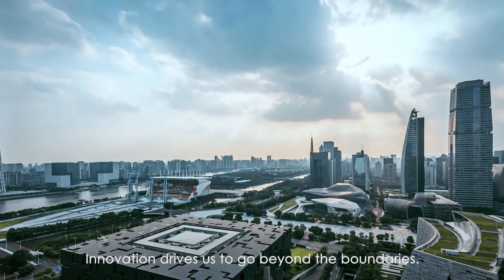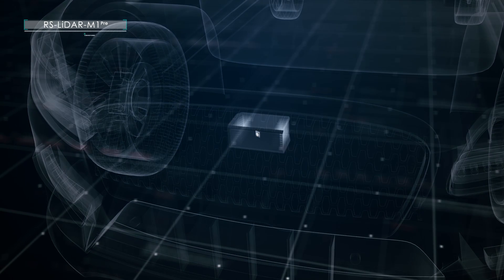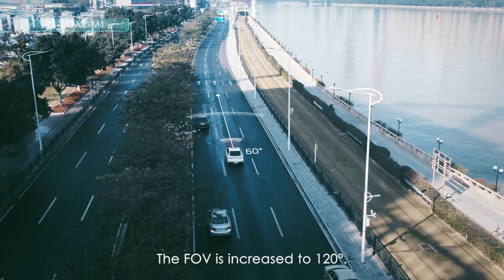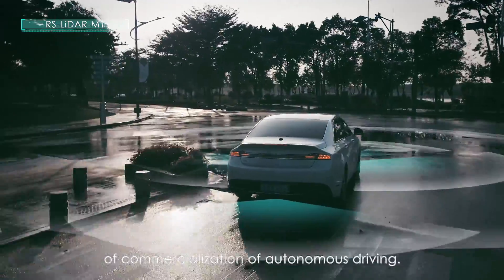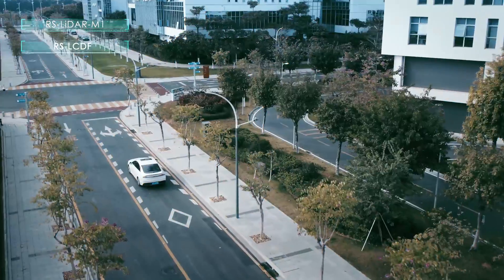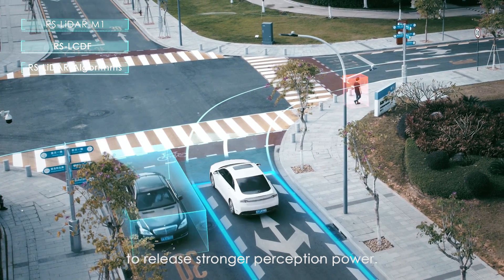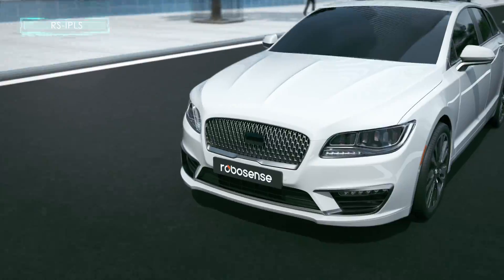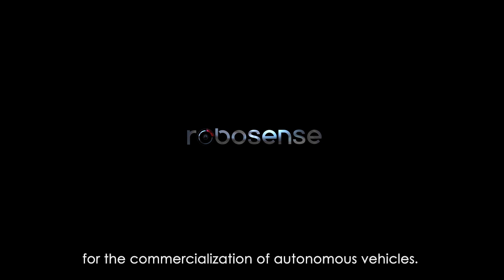Soil-State LiDAR RS-LiDAR-M1 and Intelligent Perception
RS-LiDAR-M1 is an automotive grade solid-state LiDAR sensor, that RoboSense specially designed for massive production autonomous vehicles. It provides highly reliable 3D environment perception for vehicles to deliver safe driving. Based on RoboSense's revolutionary patented MEMS technology, M1 has much simplified structure and way less demands on components. This new revolutionary solid-state LiDAR system excels with a lot of advantages including high reliability, low cost, easy for massive production, and easy for integration into vehicle body, etc.Based on innovative MEMS design, RS-LiDAR-M1 is arrived with overall improved performance. Comparing with RS-LiDAR-M1Pre, the FOV of RS-LiDAR-M1 is increased to 120°. Its key indicators such as ranging accuracy, number of data points per second and range performance are also significantly improved.